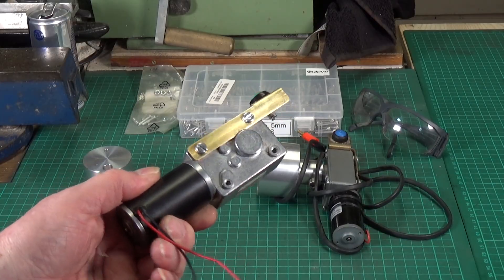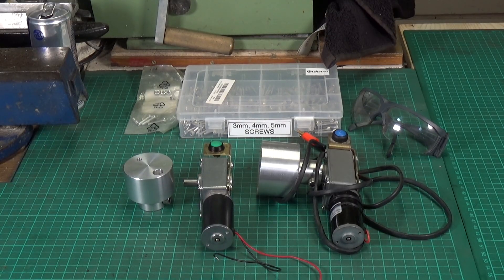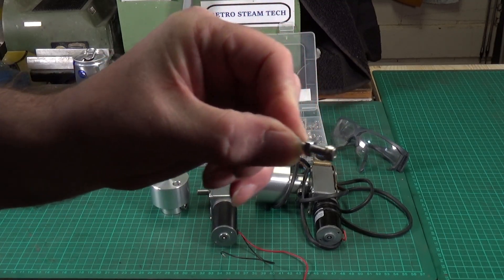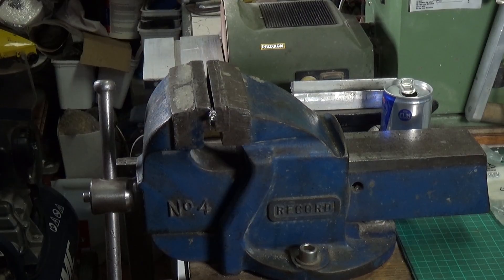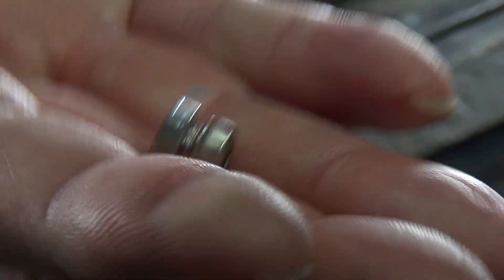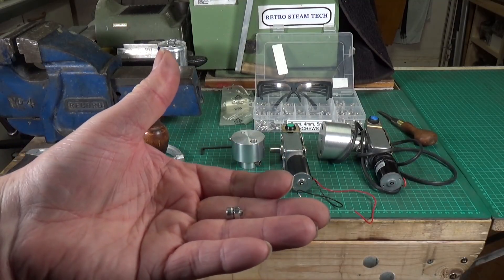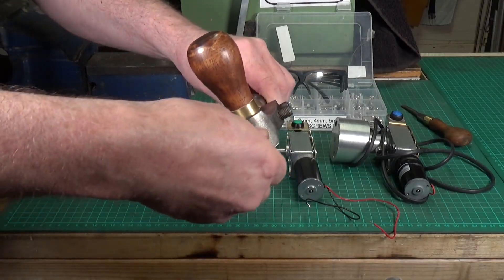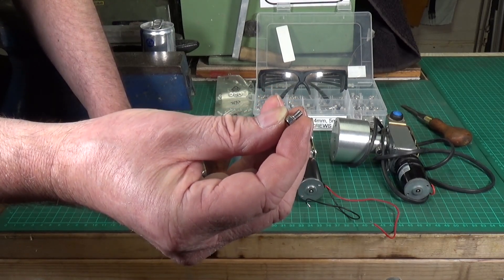Workshop Tip - How To Shorten Bolts The Easy Way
A very simple way to cut bolts to length and end up with a clean and usable thread.

It appears that Banggood no longer sell that motor.

Here is a link to a 120 RPM 12V motor which should do the job,

Here is the link to a similar motor speed controller,

Amazon do still sell the same motor I used,